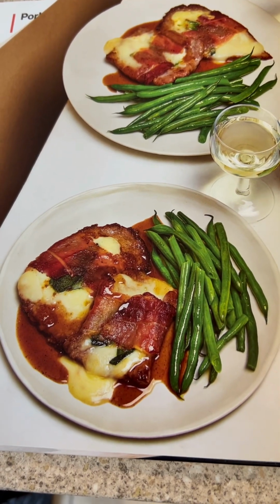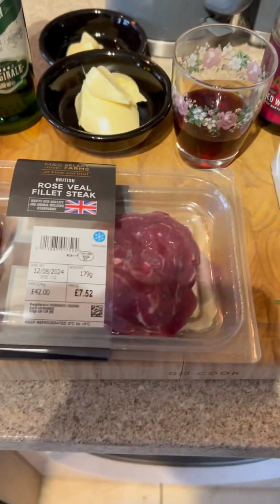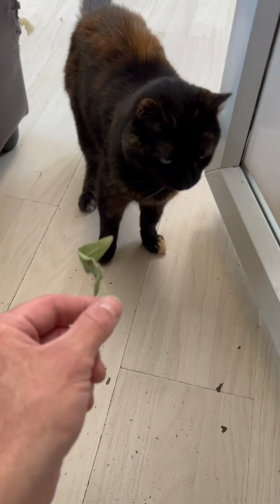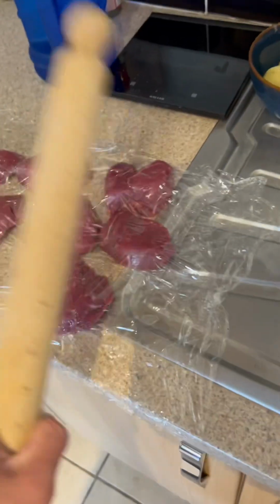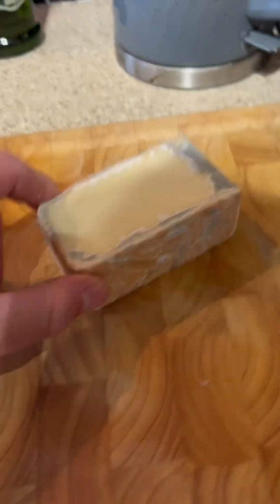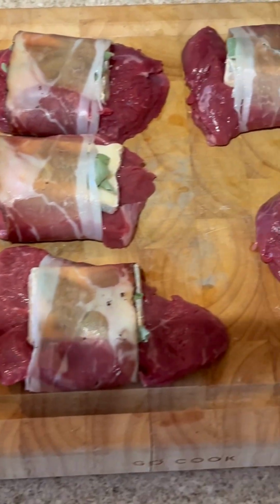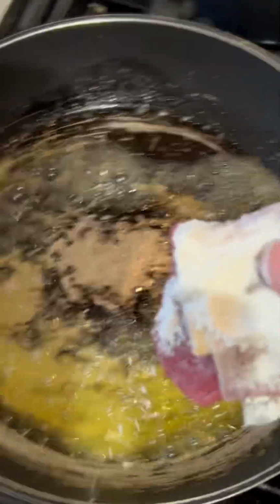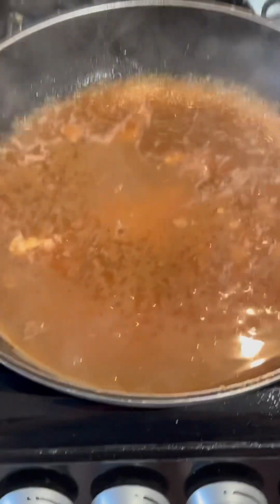One of the NICEST dishes I have EVER cooked!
Veal with taleggio cheese